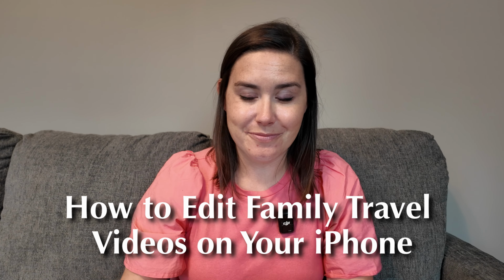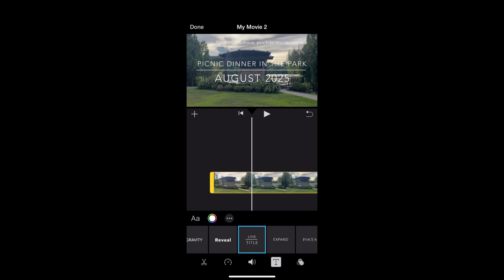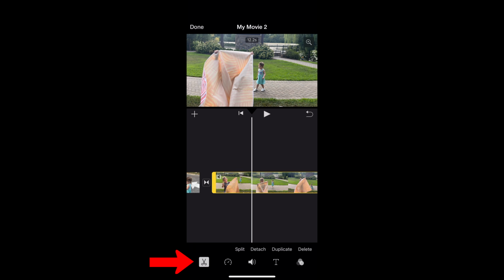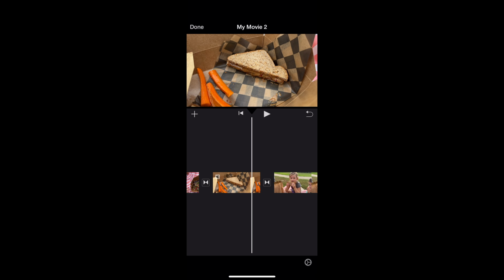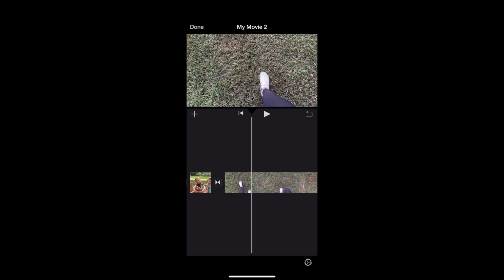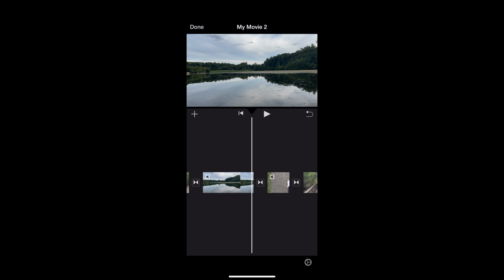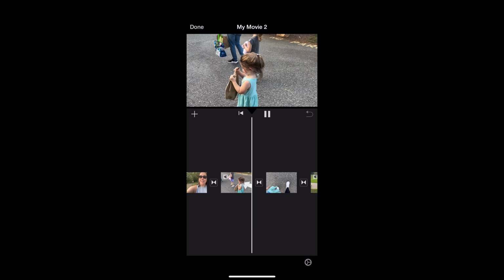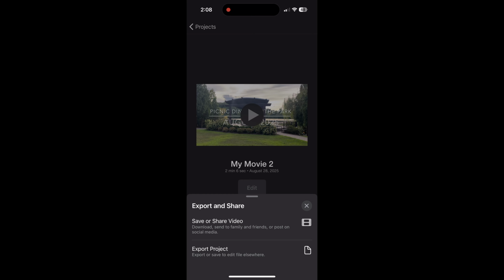How to Document Your Family Travels 🎥 Part 4: How to Edit Family Travel Videos on iPhone 📱 (iMovie)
🎬 Welcome to Part 4 of my “How to Document Your Family Travels” series! Today, I’m showing you how to take all those clips you’ve captured on your family adventures and turn them into a beautiful, fun-to-watch family travel video — right on your iPhone! 📱✨

In this video, I’ll walk you step-by-step through editing with the iMovie app, using the real clips we filmed together in Part 3. 🎥 You’ll see just how easy it is to arrange your clips, add music, and create a family home movie that your kids will love watching again and again. 💕

Whether you’re documenting your family vacation, a weekend getaway, or everyday adventures, this tutorial will help you create videos that capture the joy of traveling with kids — without needing fancy equipment or editing skills! 🙌

00:00 Intro
01:18 Getting Started
01:50 Importing videos to timeline
02:43 Creating an opening title
03:04 Reordering timeline clips
03:21 Adding a text box
04:36 Muting clips
04:51 Splitting clips
05:40 Trimming clips
06:08 Transitions
06:40 Editing down longer clips
06:55 Deleting Clips
07:53 Clip duration
08:54 Editing detail shots
09:25 Editing reaction shots
11:42 Action shots
11:52 Live videos
12:09 Editing transition shots
14:11 Editing panning clips
15:50 Zoom
16:10 Using the Undo button
17:50 Adding more clips to timeline
18:40 Adding in music
19:40 Preview your video
19:50 Fade to black
20:07 Saving your final video
21:03 Final video
23:09 Last thoughts